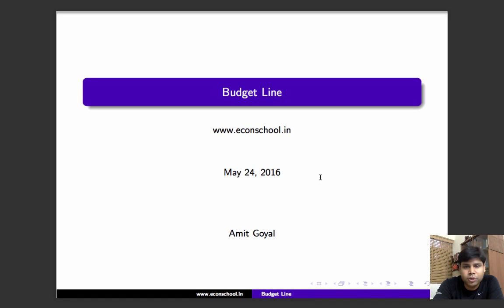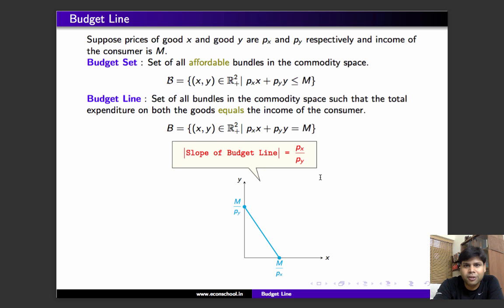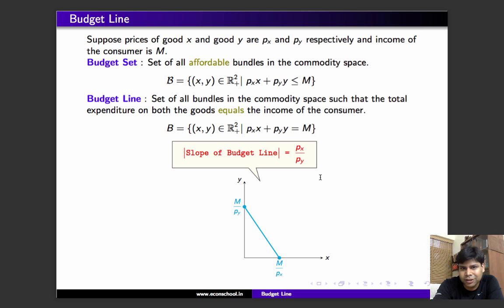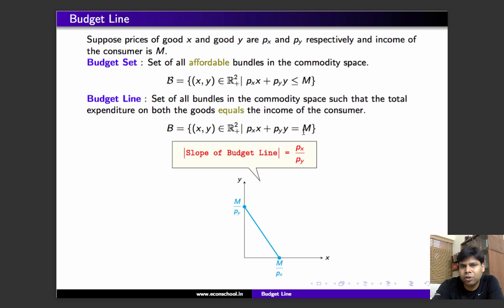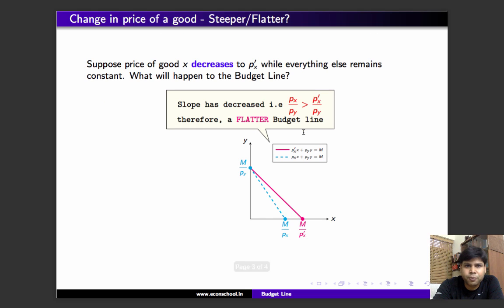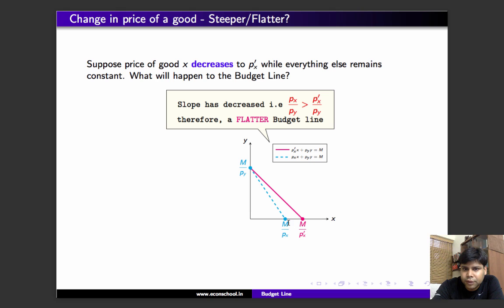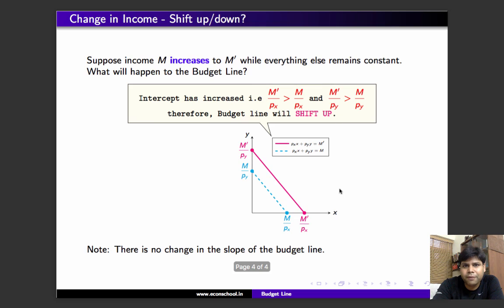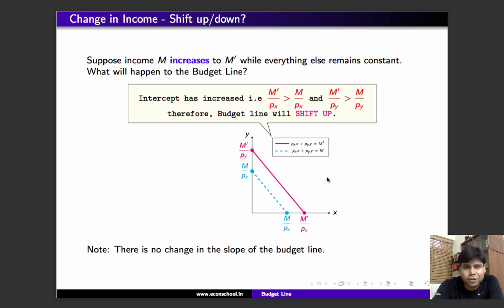L1.2 - Budget Line